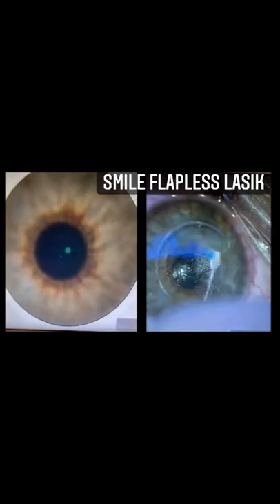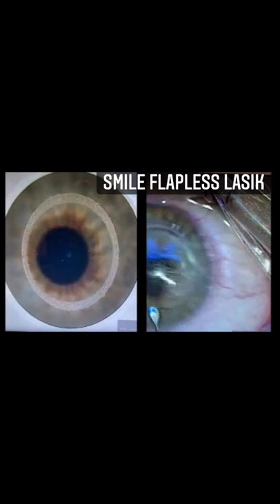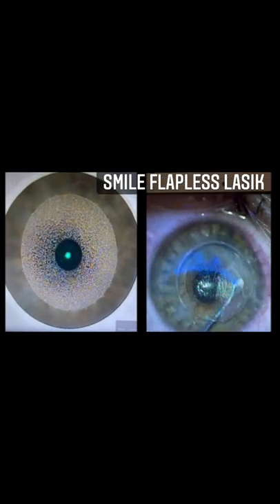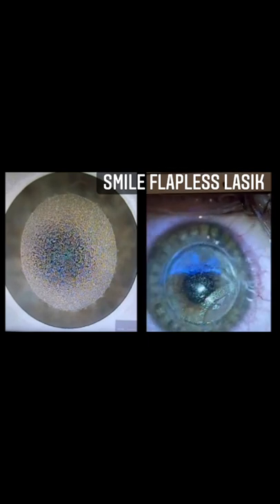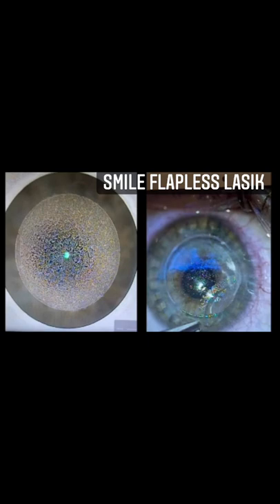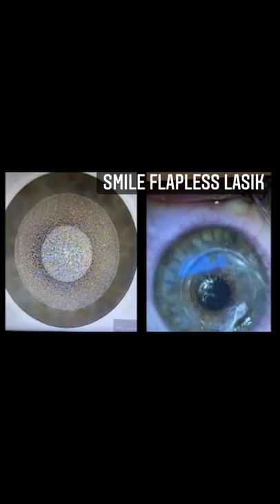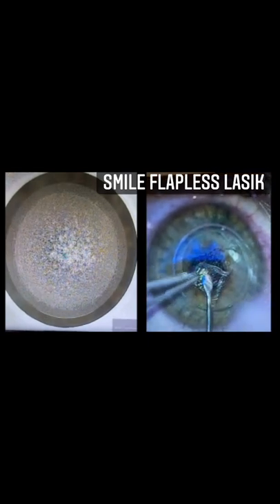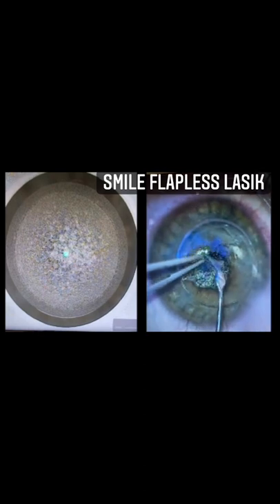Smile Flapless Lasik at Toyos Clinic Explained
SMILE Flapless Lasik Explained Toyos Clinic

In the video on the left you see the Visumax Laser correcting the myopia and astigmatism by making an ultrathin customized lenticule through a microscopic incision at the top of the cornea.  In the video on the right you see the dissection and removal of the disc.  SMILE is minimally invasive and we no longer have to create the large incision flap that is made with traditional Lasik.  Recovery time is immediate.  The next day my patients can go back to wearing make up, working out, and swimming.  We have had professional athletes compete in a game the day after surgery.  Another advantage of not creating a flap is that SMILE does not disrupt the nerves of the cornea that are responsible for normal tear production.  SMILE has the lowest incidence of dry eye as compared to any other vision correction procedure.